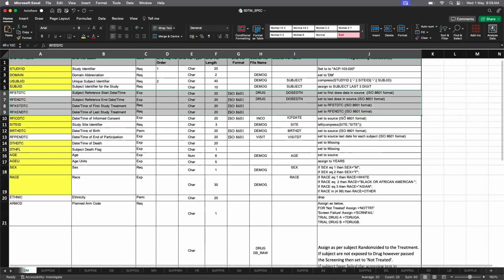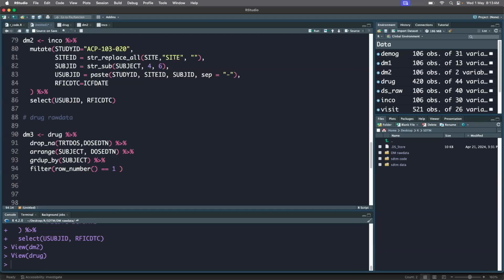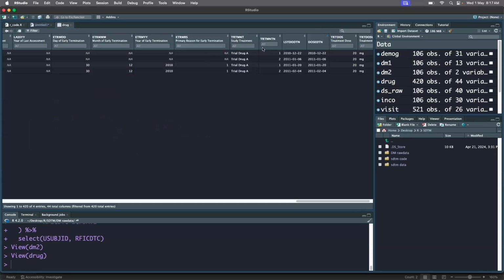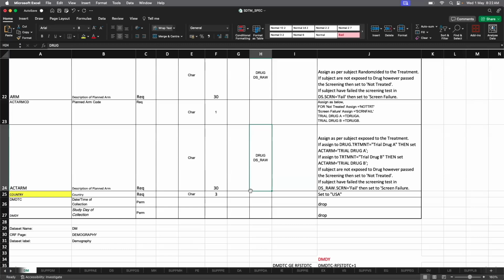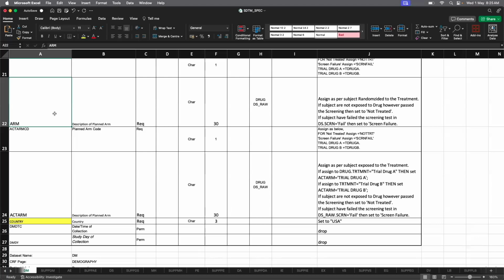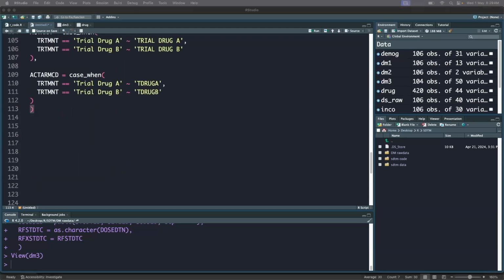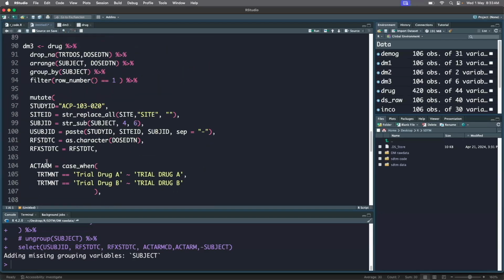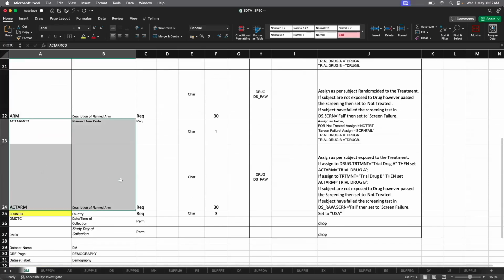CDISC SDTM Demographics DM domain using R Programming